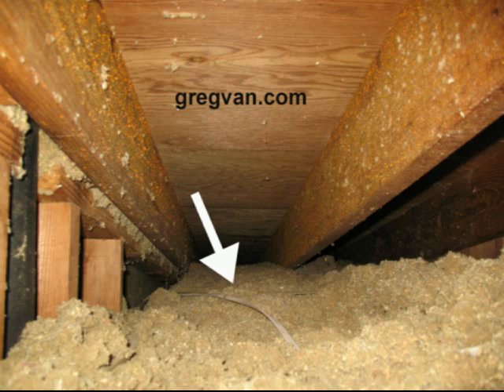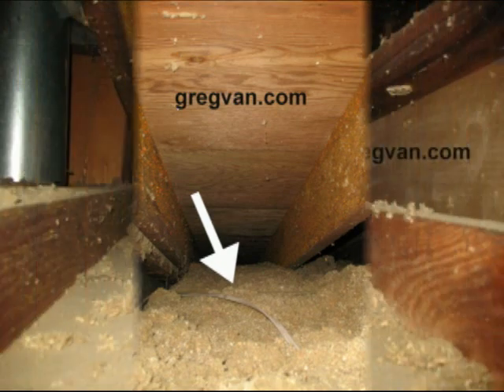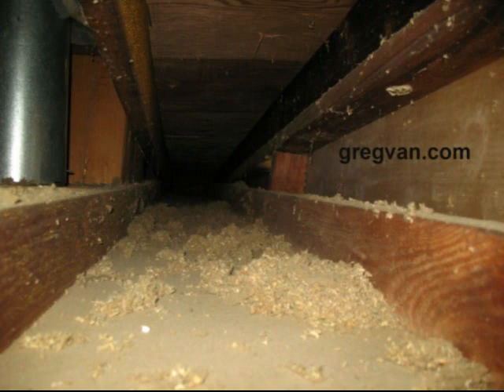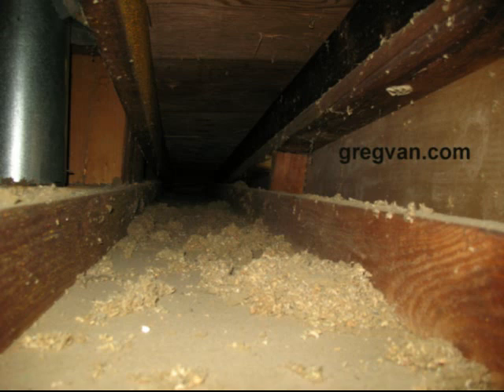Missing Ceiling Insulation - Home Inspection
Click on this link to learn more about insulation, home building and repairs.  Watch this video to learn more about your home's insulation and some of the problems you might face if you live in an older house.  Sometimes you think your home is insulated, when it actually might be only insulated in certain sections or not insulated at all.  If you enjoy watching these videos, you will enjoy visiting our websites.